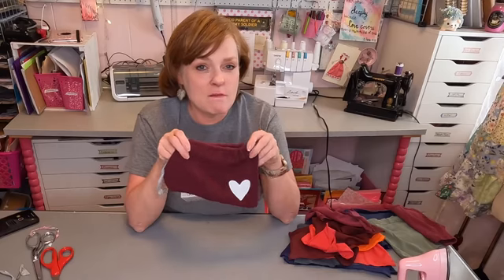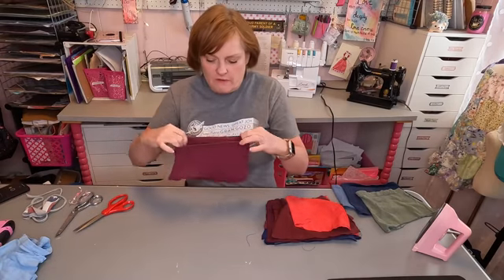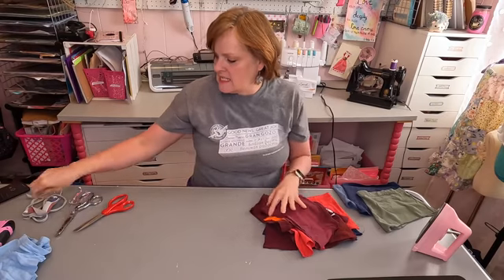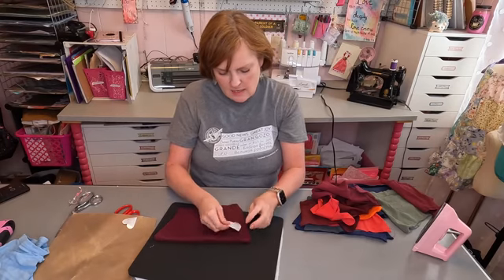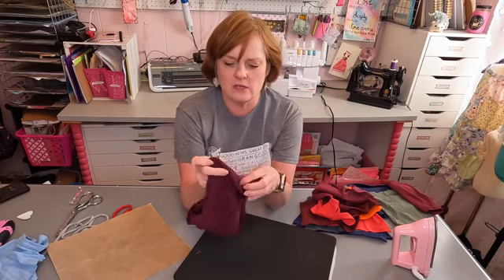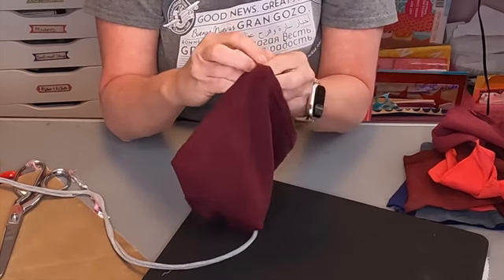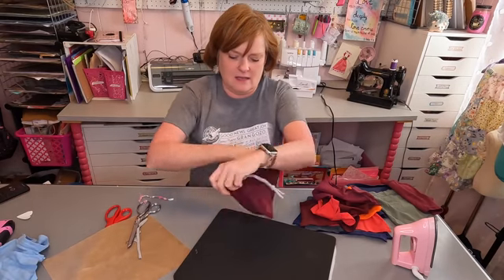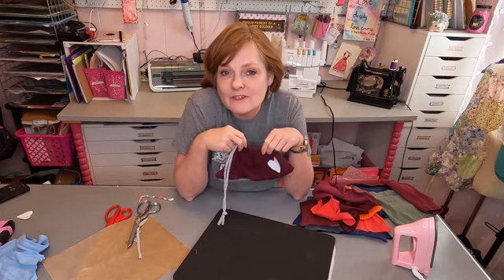Drawstring sleeve bags for Operation Christmas Child and more t-shirt upcycle